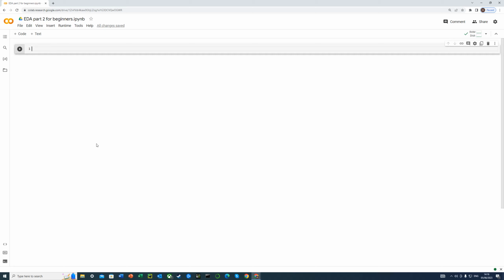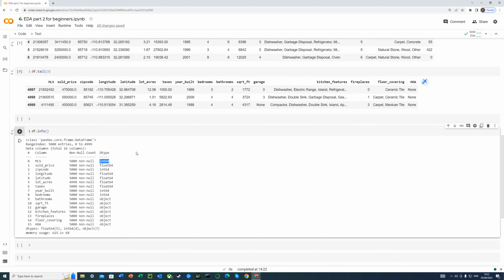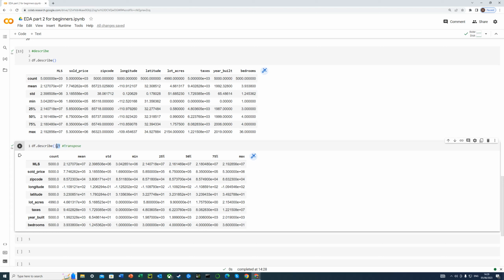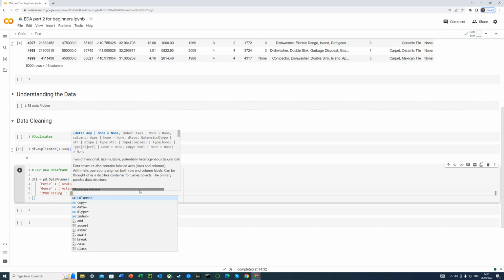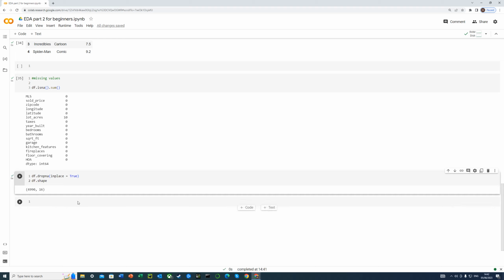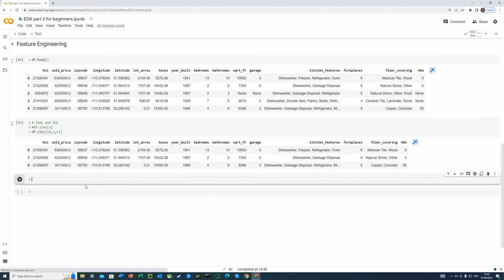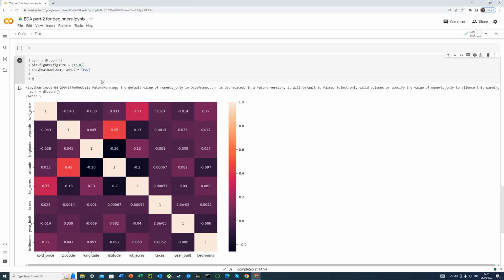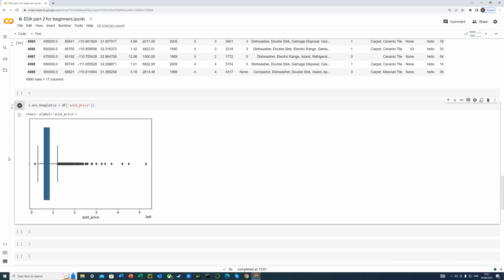Exploratory Data Analysis With Python Pandas #2 | Data Cleaning | Feature Engineering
In this video i will be going through a small housing data set and doing some analysis, data cleaning and feature engineering for beginners. I will show basics of pandas and show the steps i would take when analysing data.

GitHub : DataAstronautHuseyin